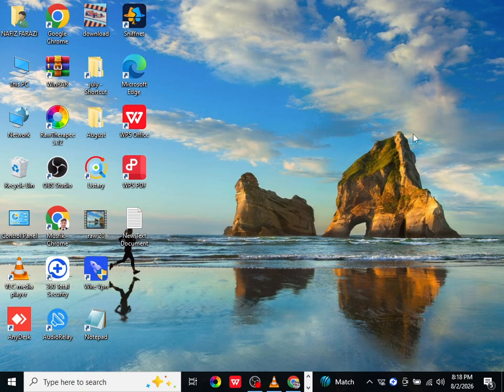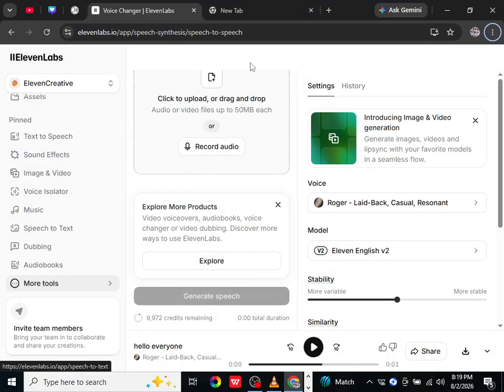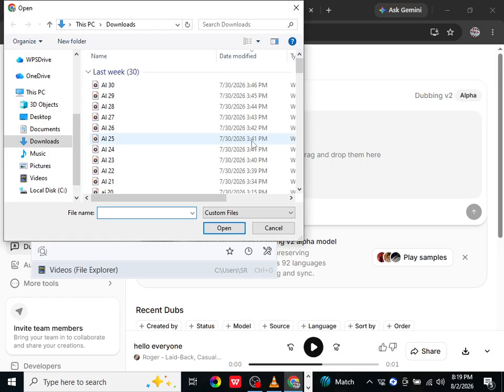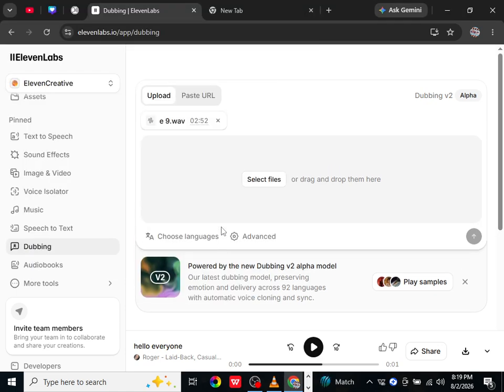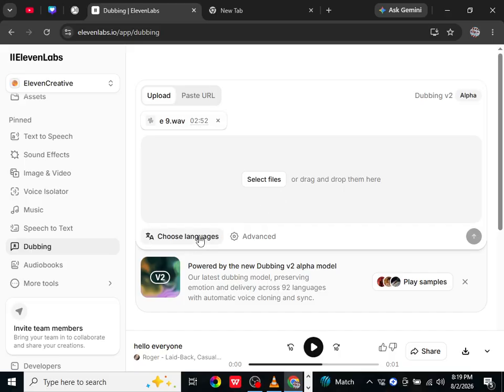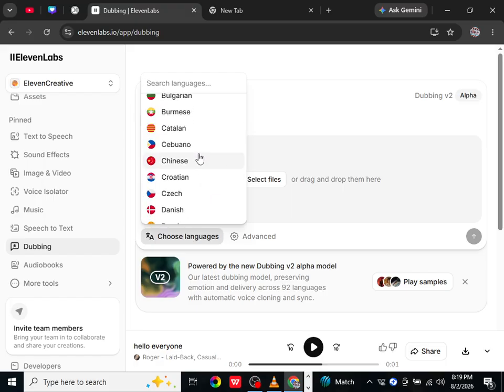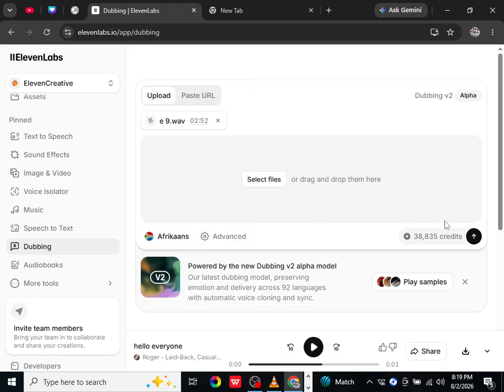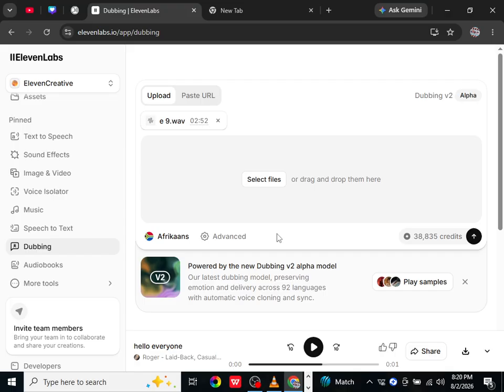How to Use ElevenLabs Dubbing Full Guide 2026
Learn how to use ElevenLabs Dubbing in 2026 with this easy step-by-step guide. In this video, you’ll learn how to upload content, select a target language, create AI-powered dubbed audio, and work with multilingual voice content using ElevenLabs.

This ElevenLabs tutorial is perfect for beginners, YouTubers, content creators, and anyone who wants to create multilingual versions of their content with AI dubbing.

Watch the full guide to learn how to use ElevenLabs Dubbing step by step.